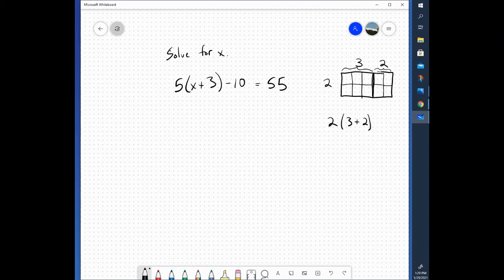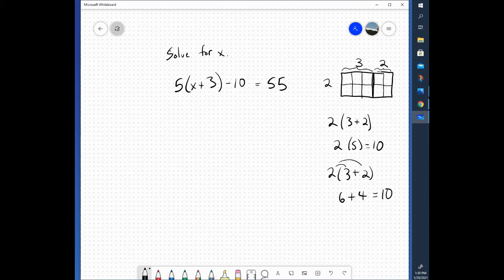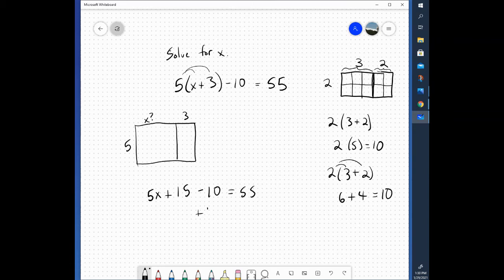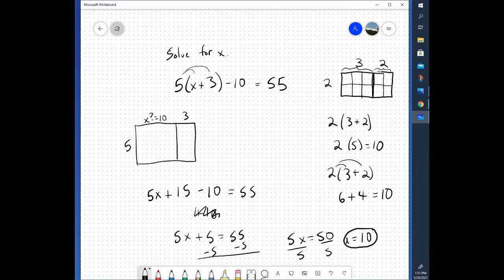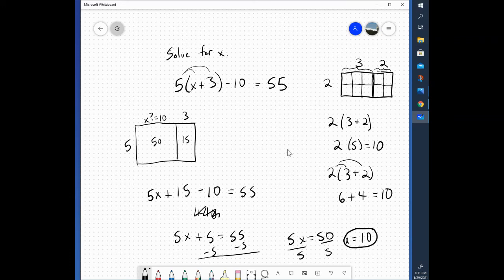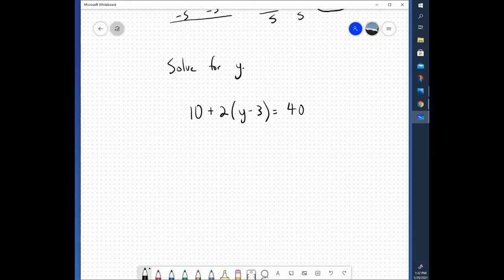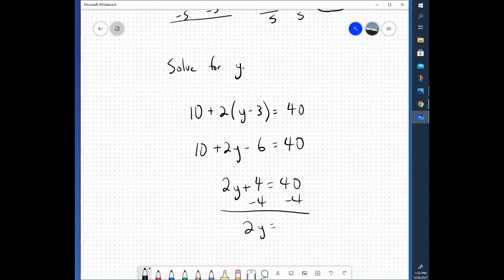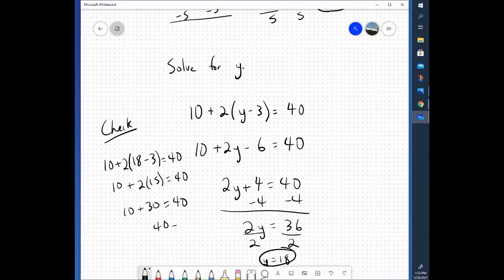Algebra Review for High School Geometry: Distributive Property and Solving Multistep Equations